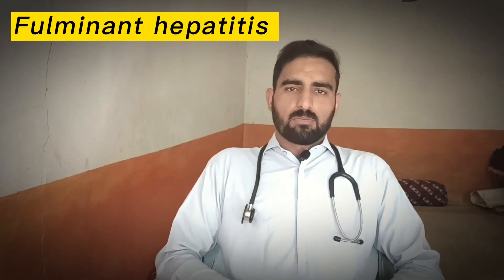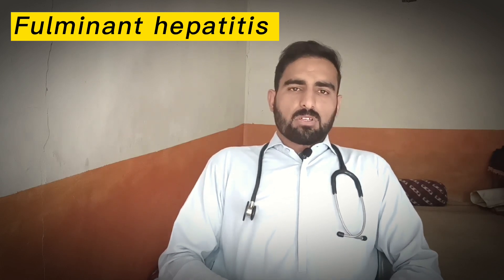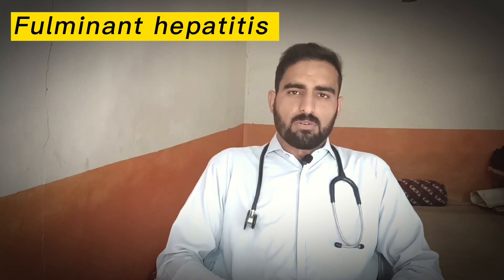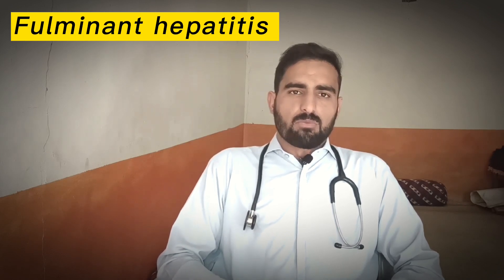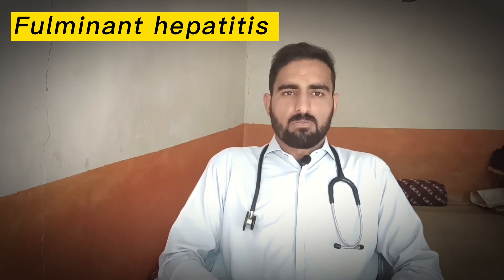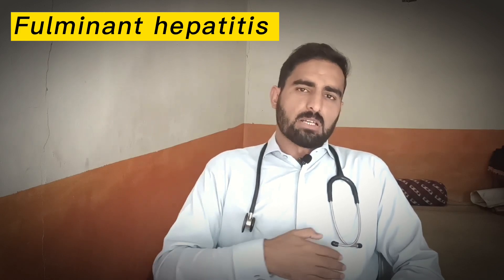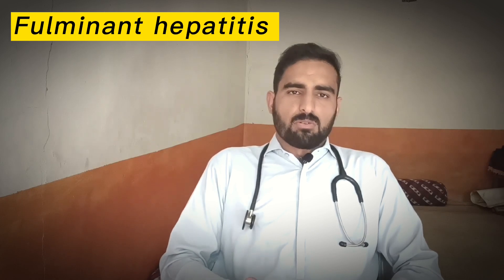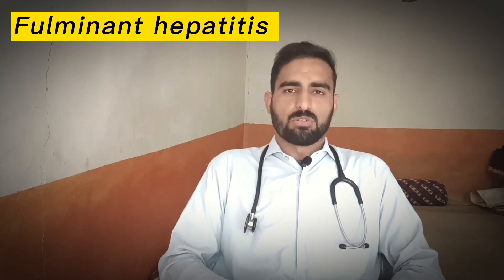fulminant hepatitis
in this video I have discussed fulminant hepatitis it's causes, signs & symptoms and complications

hepatitis d
hepatitis e
fulminant hepatic failure
fulminant hepatic failure notes
define fulminant hepatic failure
what is the difference between acute and fulminant hepatitis
etiology of fulminant hepatic failure
hepatitis b management
causes of fulminant hepatic failure
fulminant hepatic failure pathology
morphology of fulminant hepatic failure
fulminant hepatic lecture
fulminant liver failure